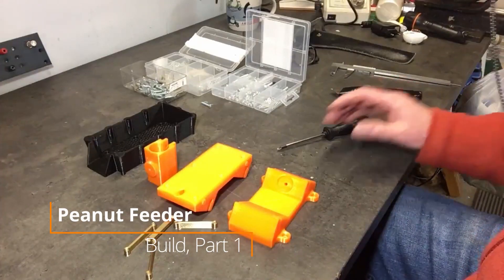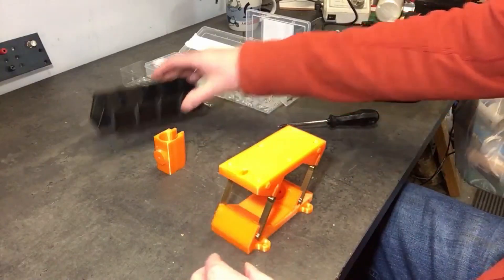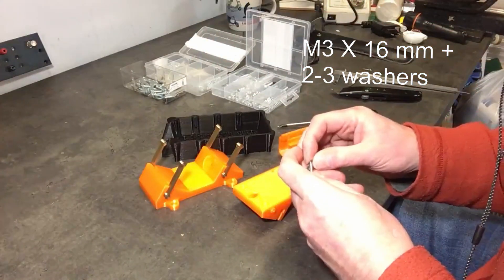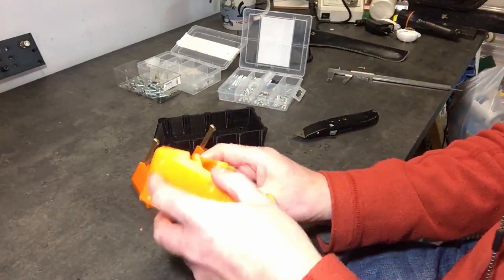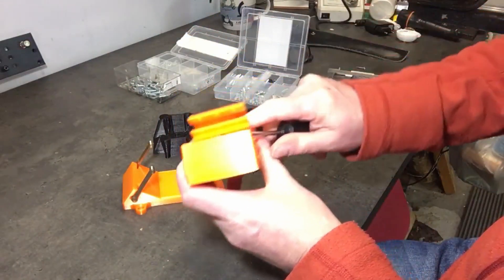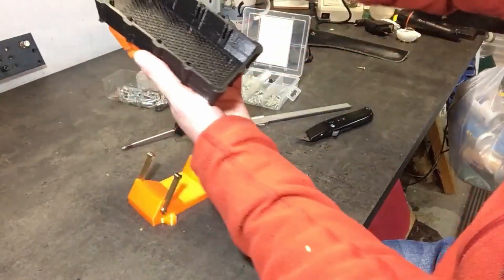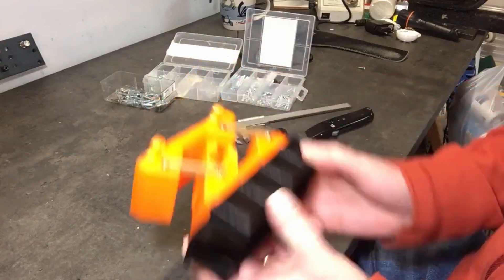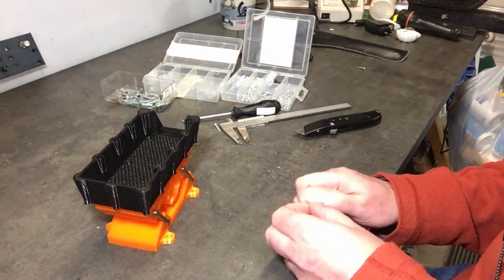Vibrating_bowl_nut_dispenser. Build your own birdbox. PART 1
If you like my work you are welcome to support me.

Part 1 of a set of build-videos to create your own peanut-dispenser.

In upcoming videos i will show you how to interface and hook the device up to a raspberrypi.

The tutorial videos are almost unedited, you have to follow my work while building a complete set...remember that you can scroll forward !!!